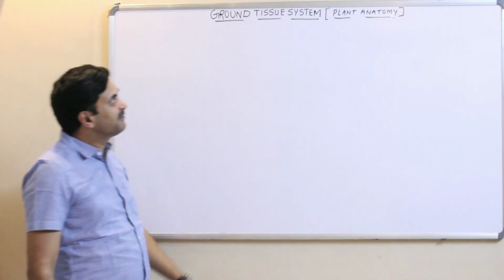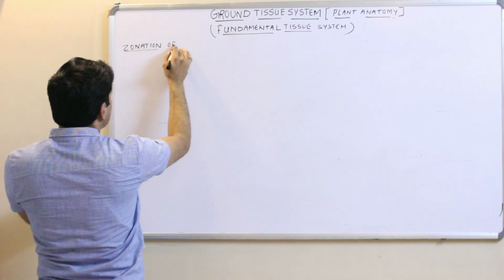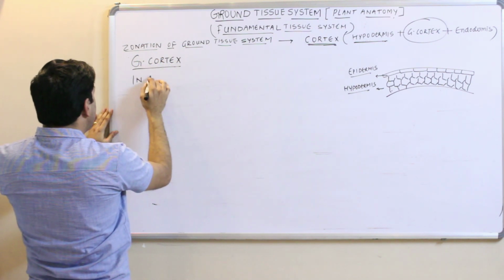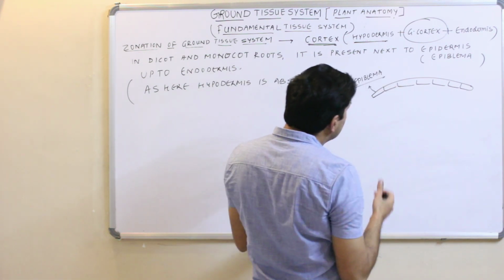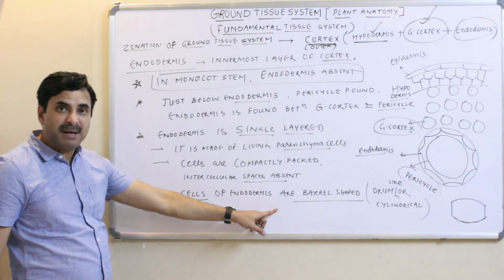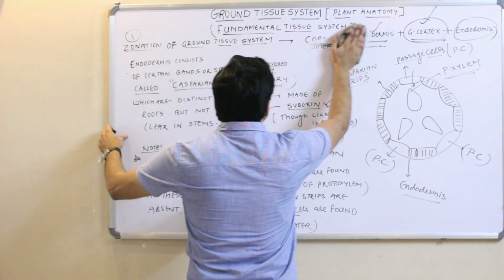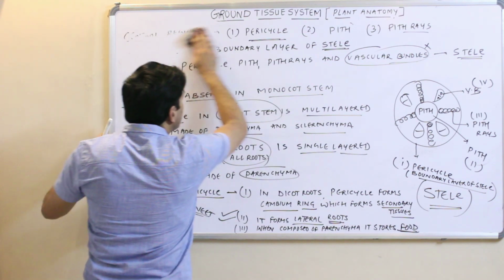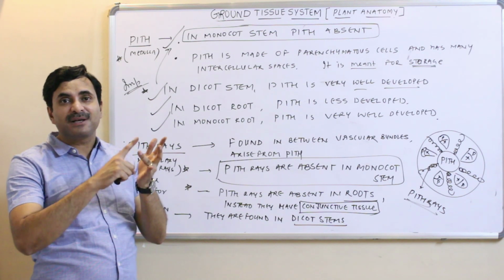Ground Tissue System (Plant Anatomy) | English Medium